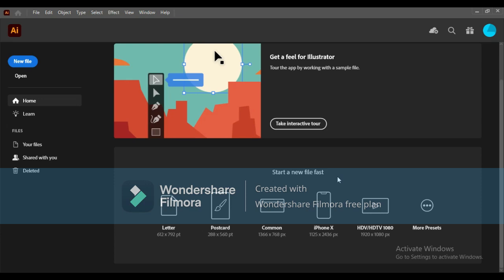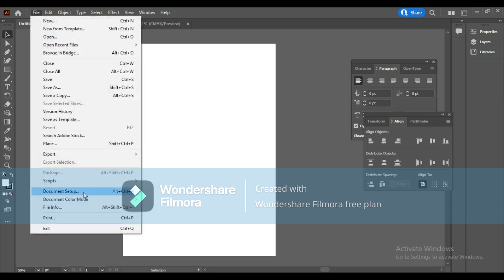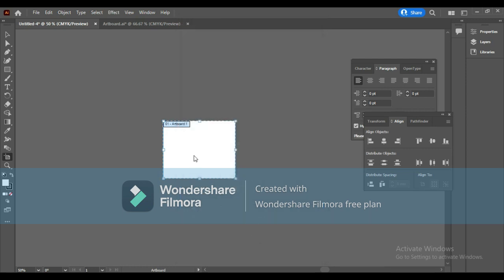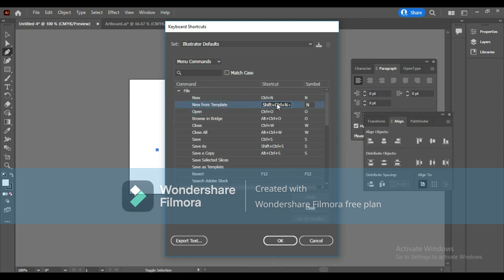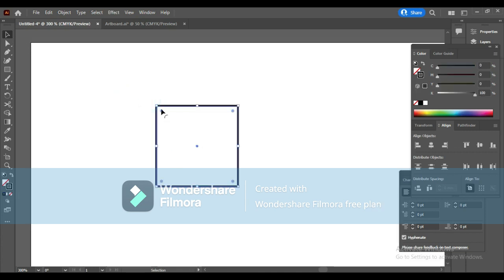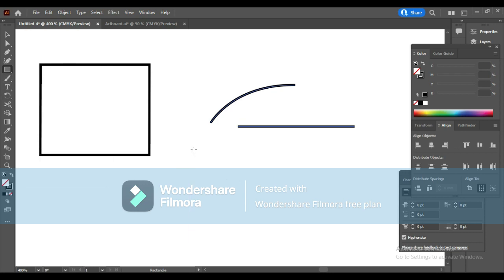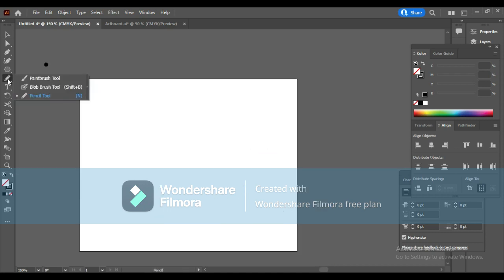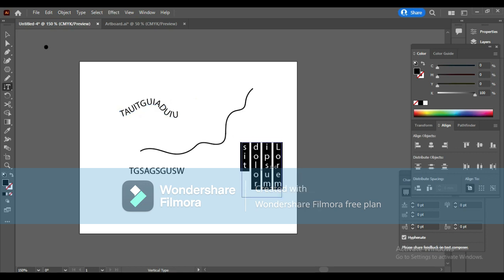Adobe Illustrator Document setup, Artboard, Shortcut key settings, Common Tools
Adobe Illustrator Tutorial for beginners, Document setup, Artboard, Shortcut key settings, Common Tools